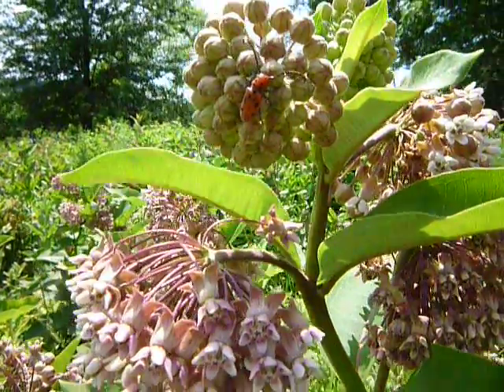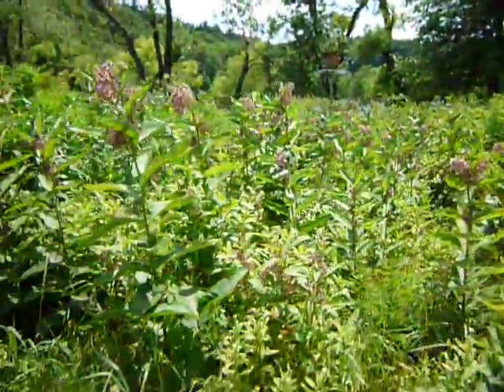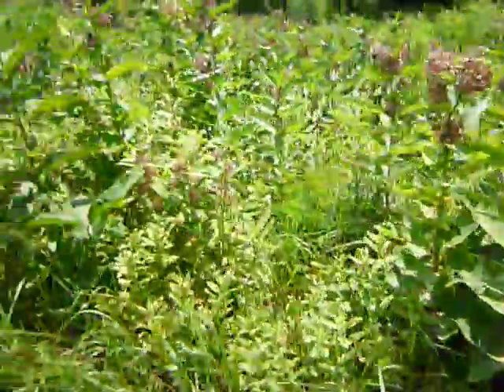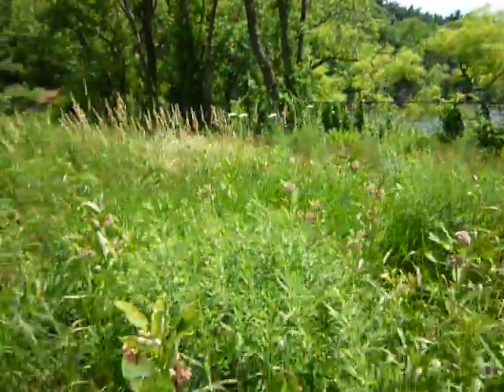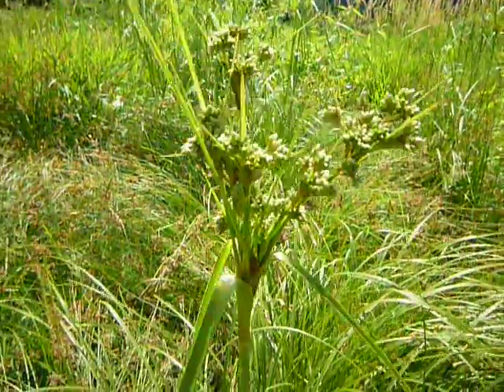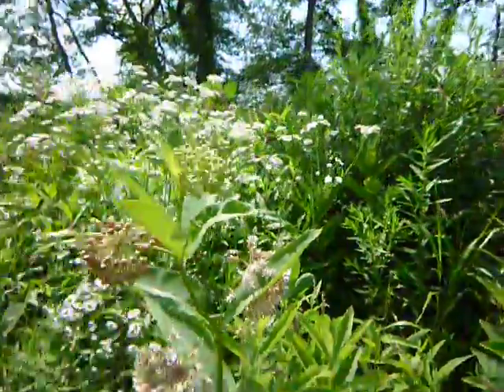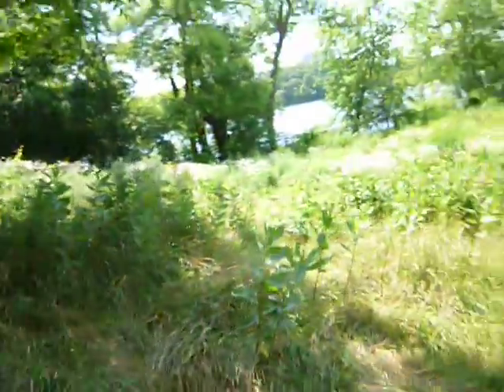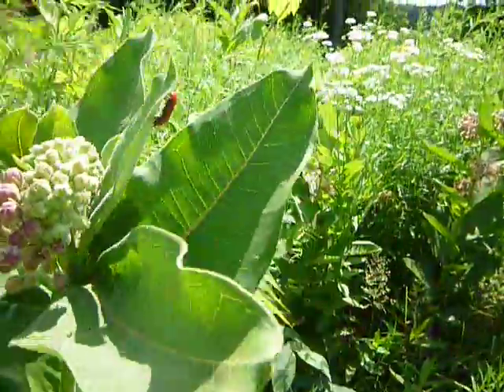Orange insect in a green patch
next to fresh pond